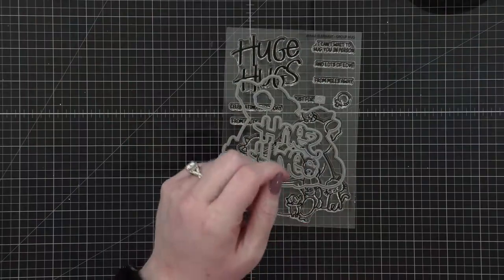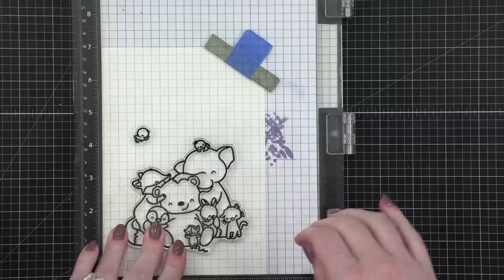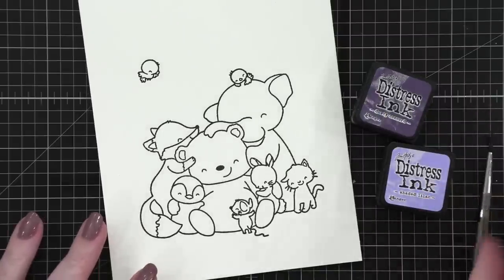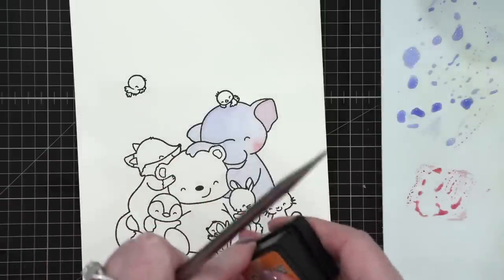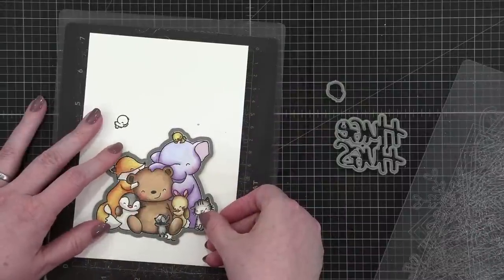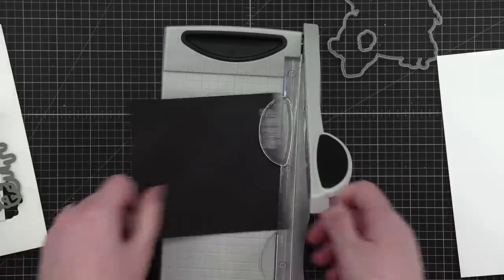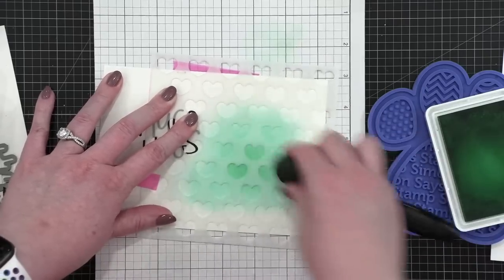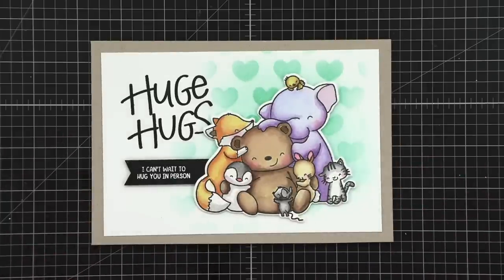🔴 EDITED REPLAY! Watercoloring with Mama Elephant Stamps!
Painting the Group Hug stamps from Mama Elephant. Join me for some live crafting! Watch the full length version of this livestream

REGISTER FOR OUR NEW CLASS!

• Neenah Desert Storm Card Stock, 100 lb.

MAILING ADDRESS (updated February 2021):

Kristina Werner
1878 West 12600 South
Box 509
UNITED STATES